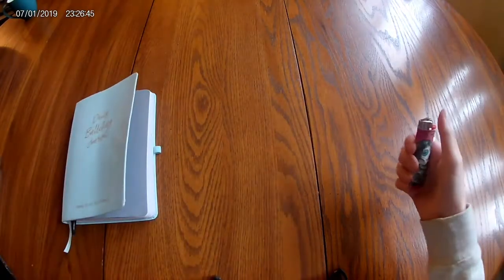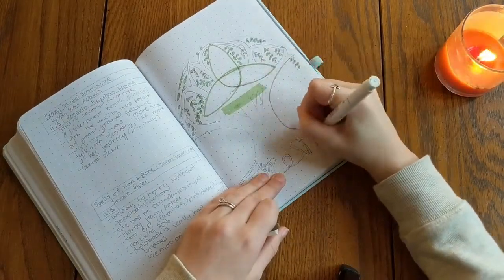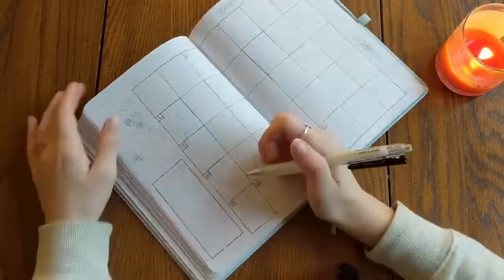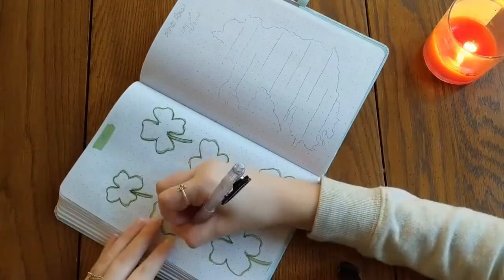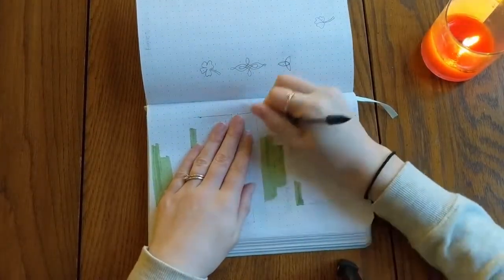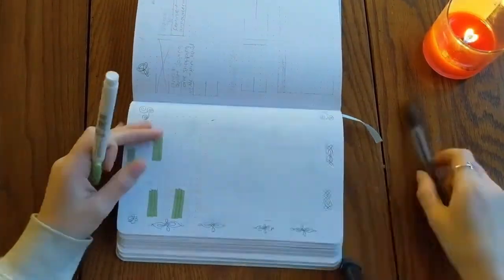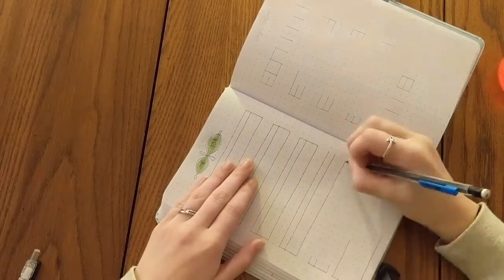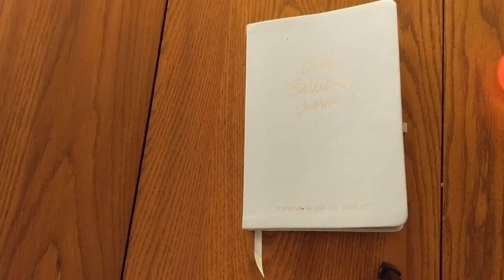March Bullet Journal | Irish Knot Theme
Storygraph: lauraslillibrary
Goodreads: Laura's Lil Library